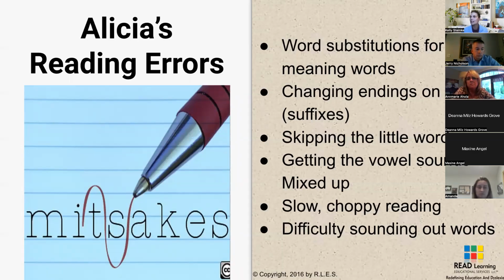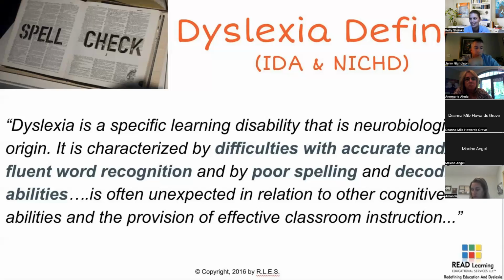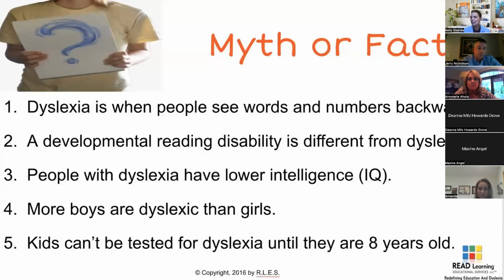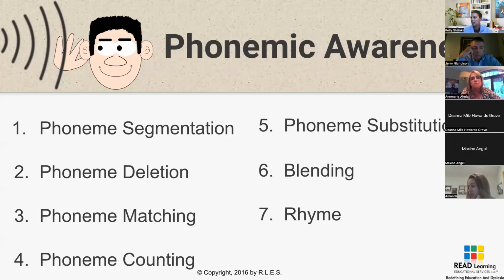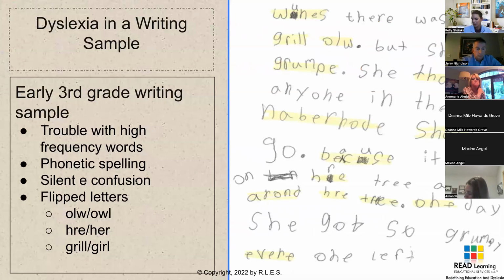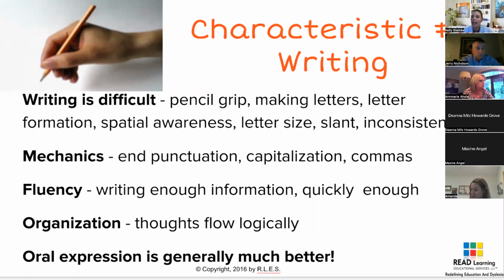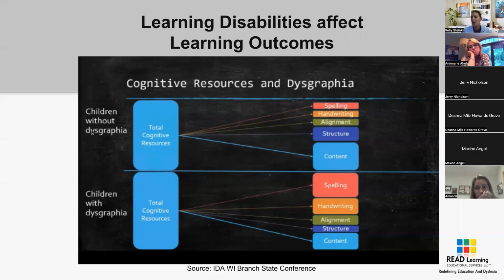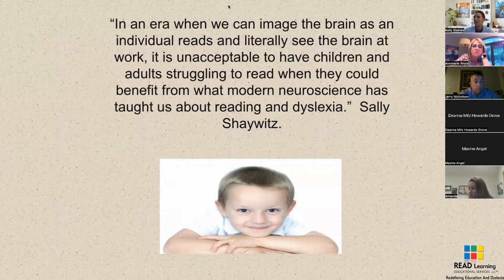Day 2: Helping Struggling Readers: The Science of Dyslexia & Reading